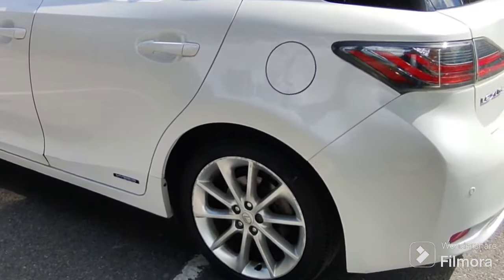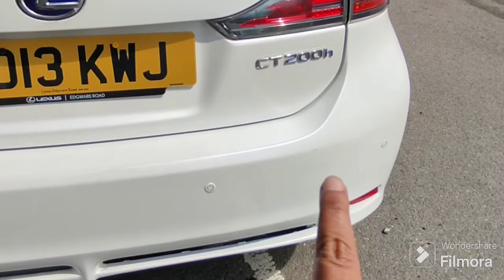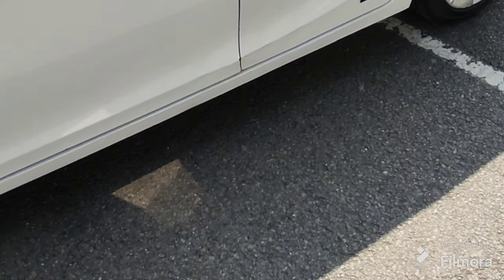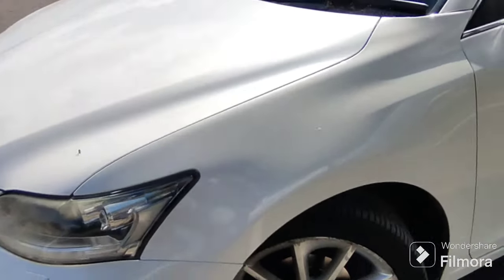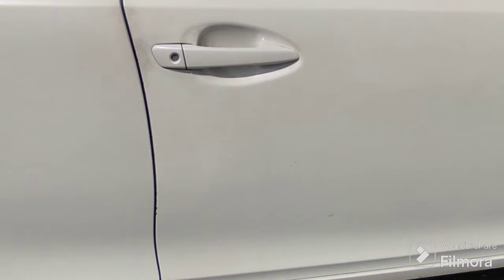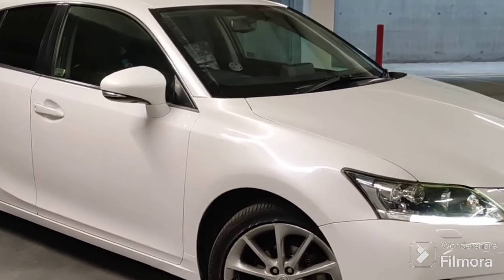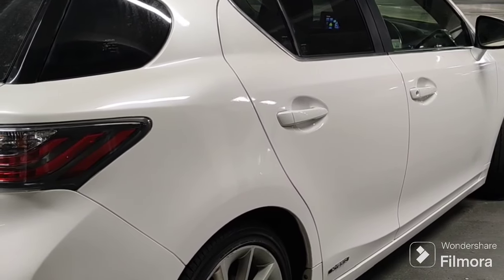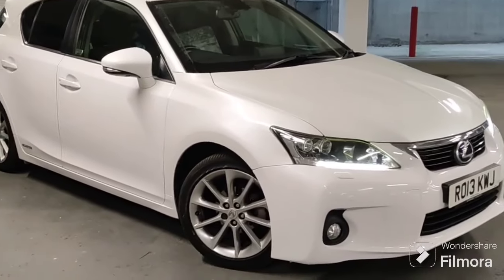I Buy A Cheap Lexus CT200H - A Huge Mistake?